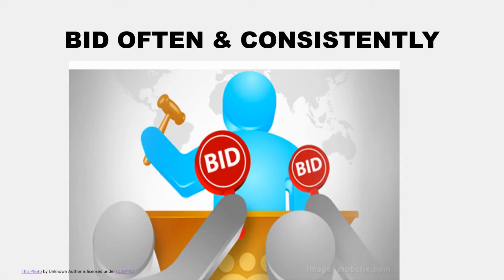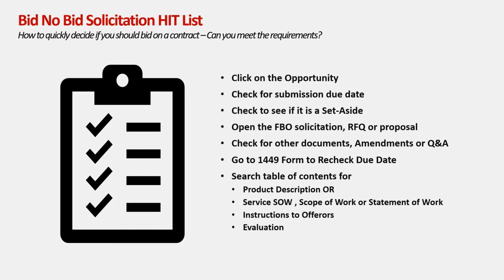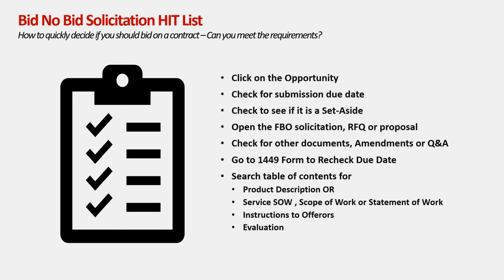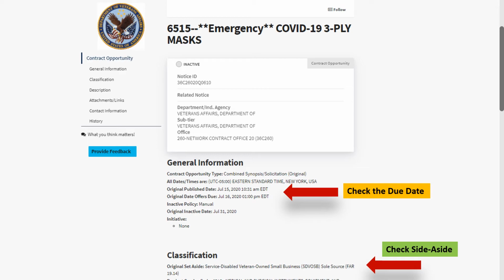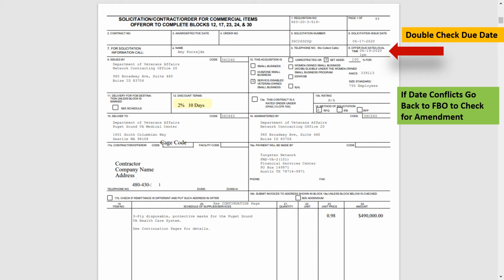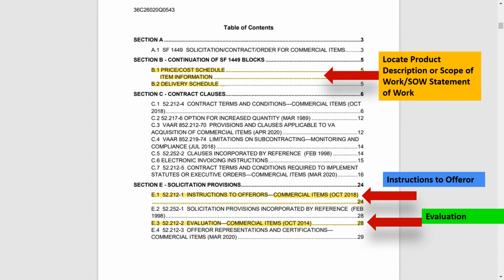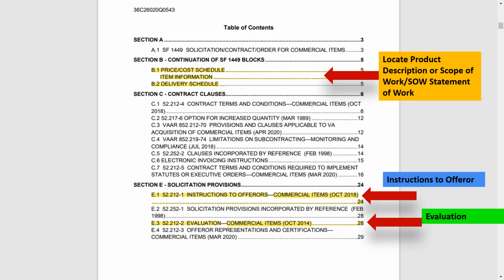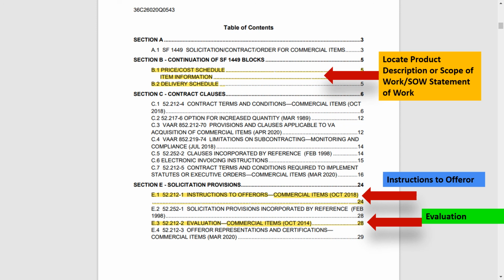Bid Solicitation HIT List a Checklist to [Quickly Determine Bid or No Bid] Don't Waste Time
In this video I walk you my quick process for deciding if I should Bid or not. It's a Bid No Bid Solicitation HIT List.  This is a checklist to keep you from wasting time. How to stop wasting time.  Time is very valuable, especially when you need to get in as many bids as possible to increase your chances for winning. Even though the solicitation may appear perfect for my company, I can quickly make a decision to move forward with bidding on the solicitation, discard it or use the solicitation as an example; something I can do in the future.